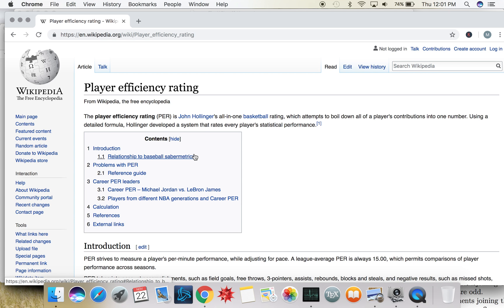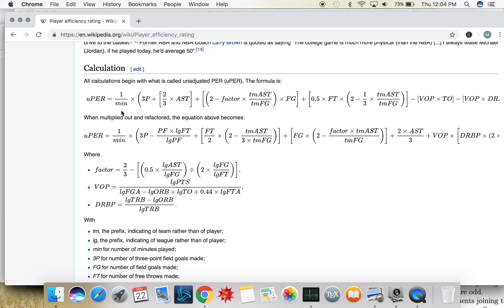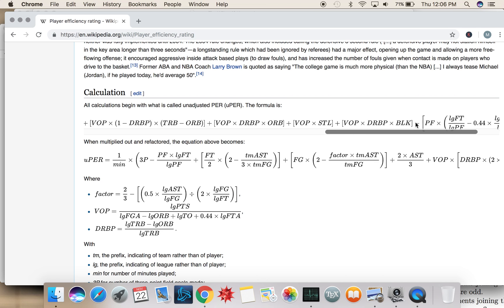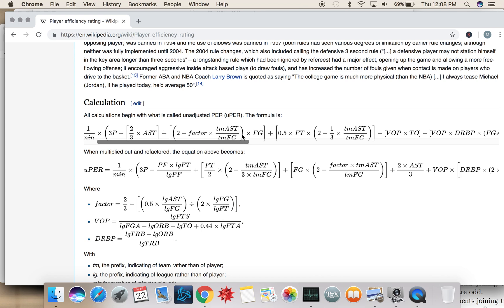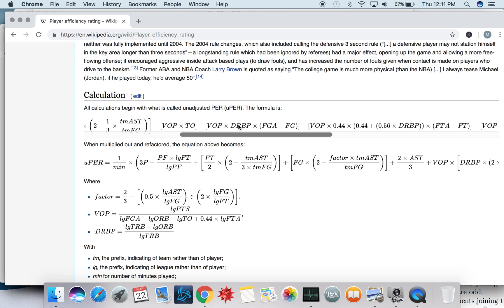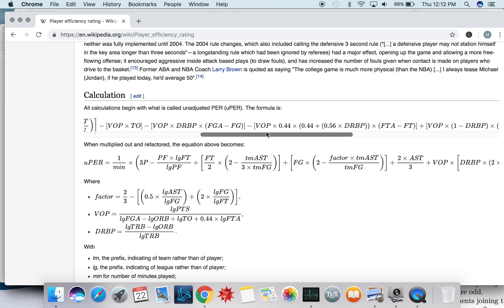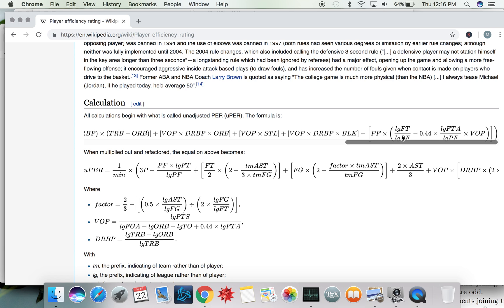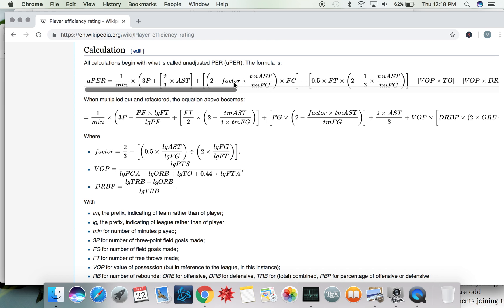Player Efficiency Rating (PER) explained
Looks at formula for PER and uPER and explains the idea behind them in simple terms.

Lots of stuff also in the back of my mind that hasn't seen daylight due to not having the time or motivation.